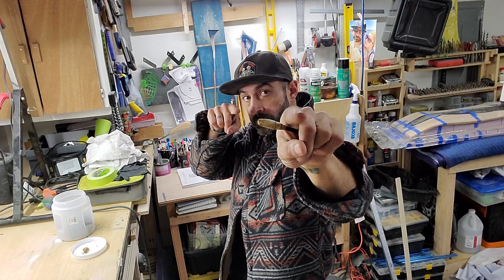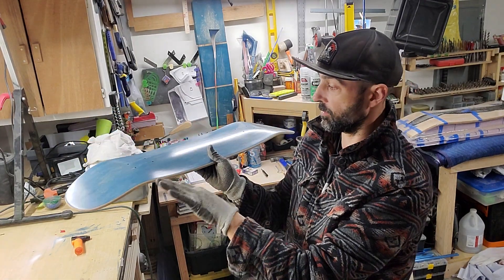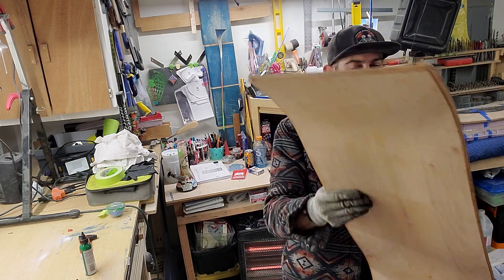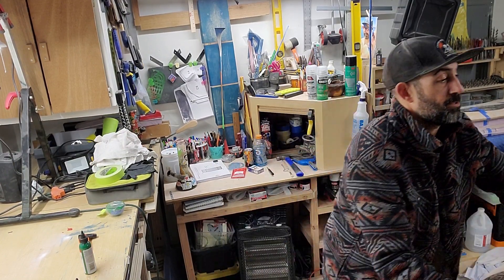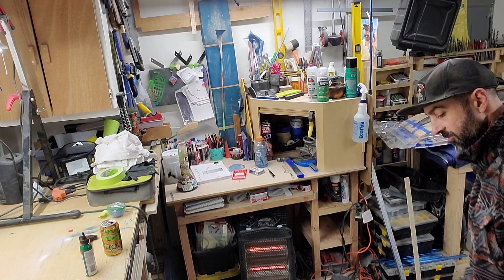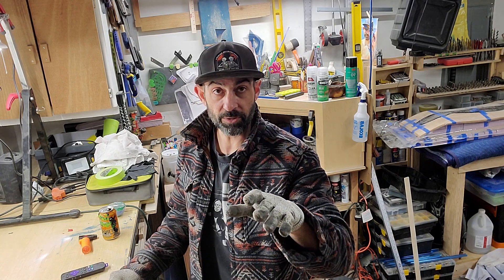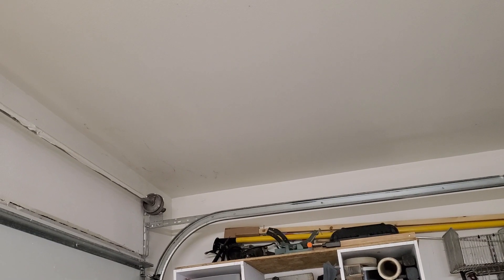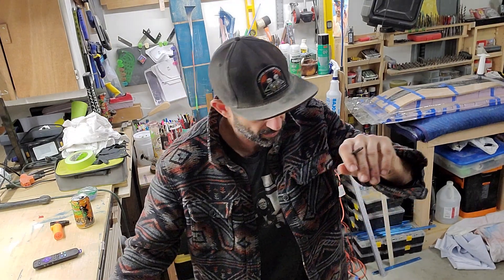update, I know you missed me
drink pee